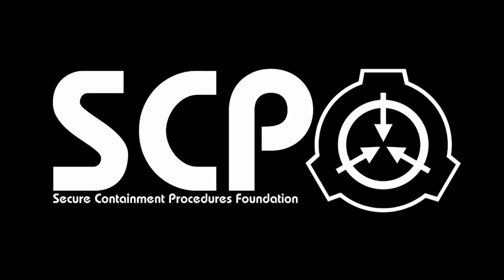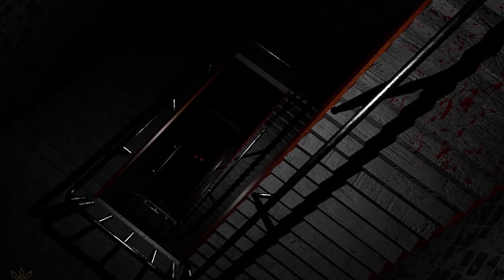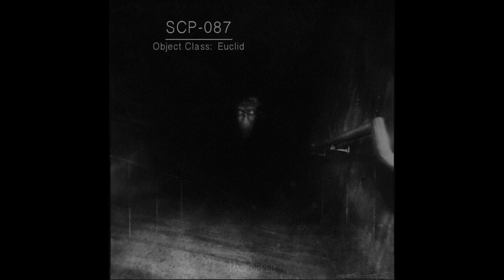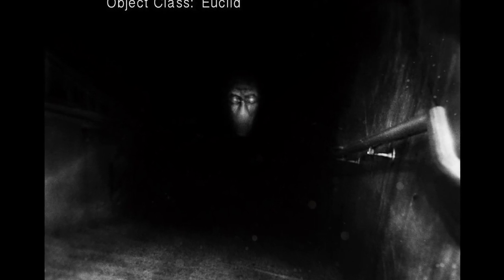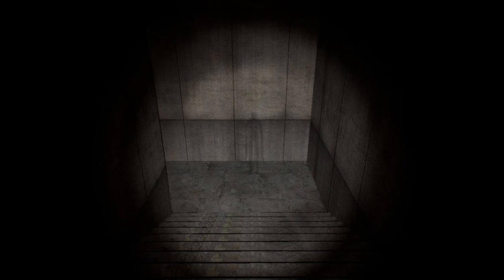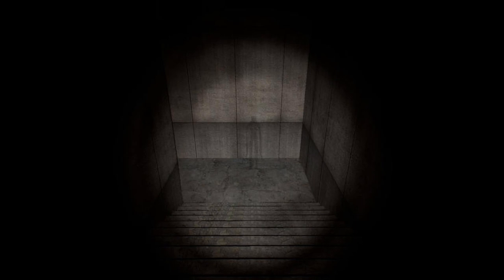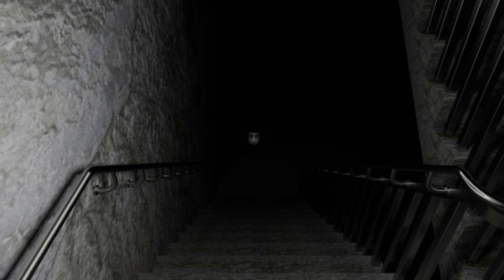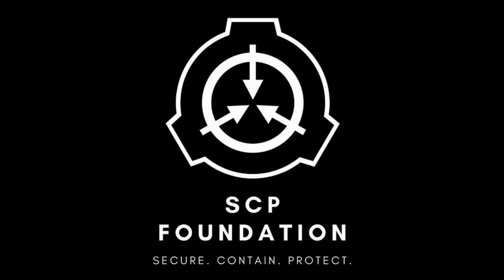SCP 087 - A Never Ending Staircase and Something Waiting Inside